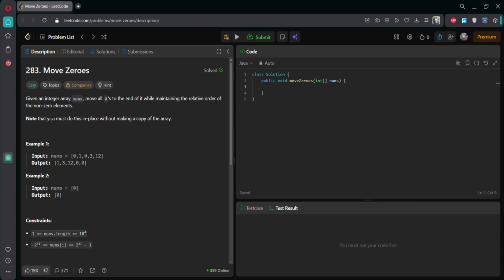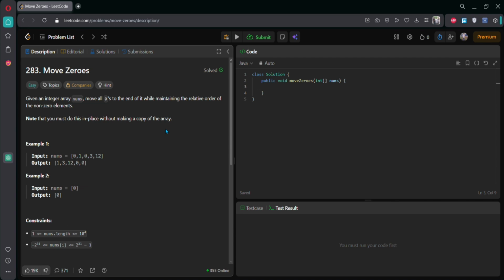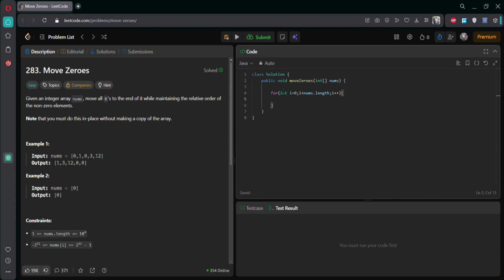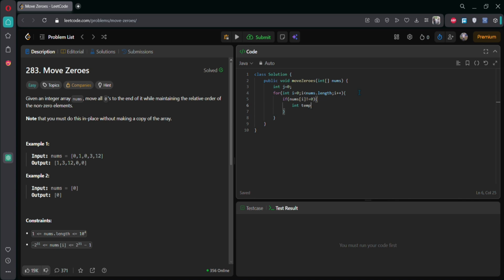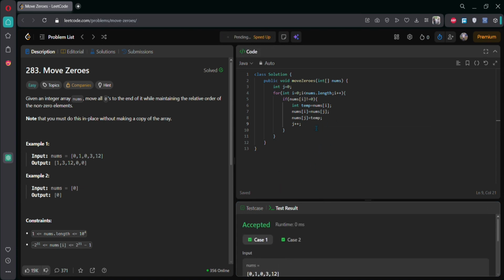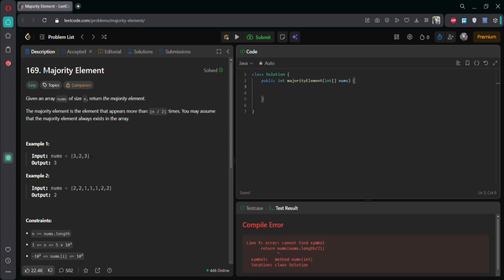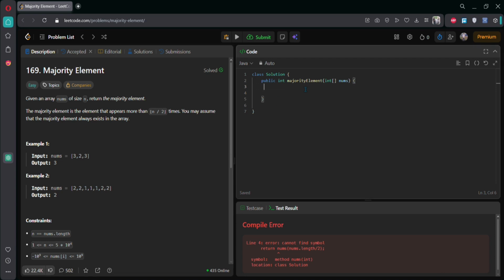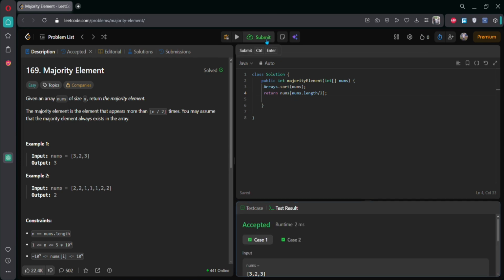DSA Questions Challenge || DAY 1|| Move Zeros|| Majority Element